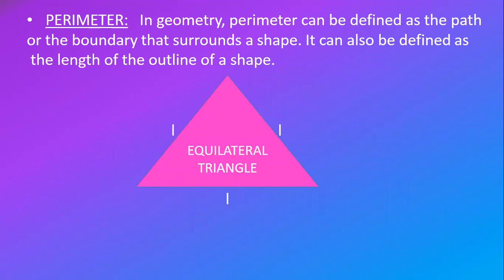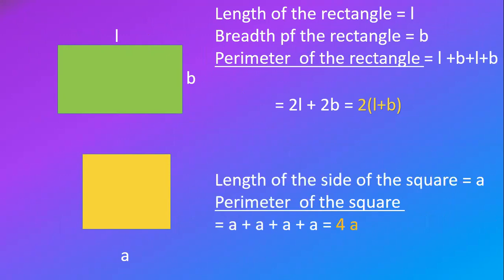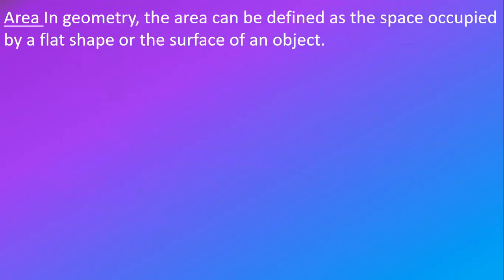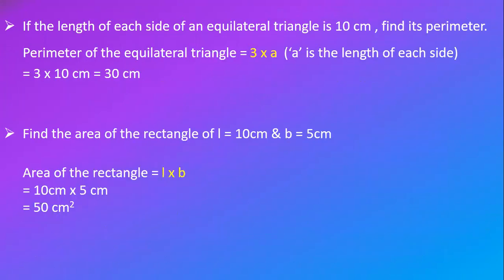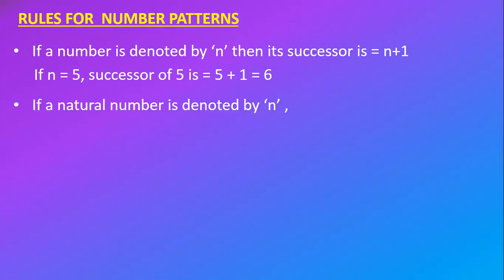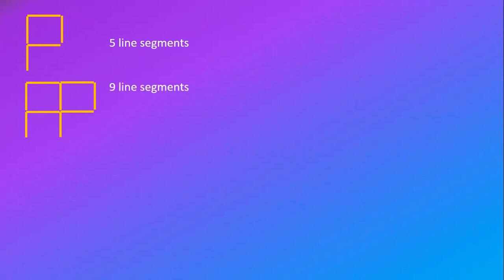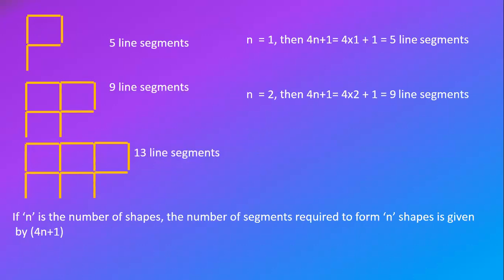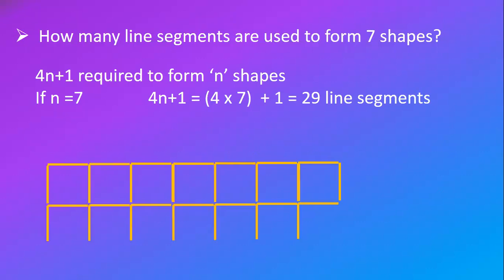ALGEBRAIC EXPRESSION FORMULAE RULES